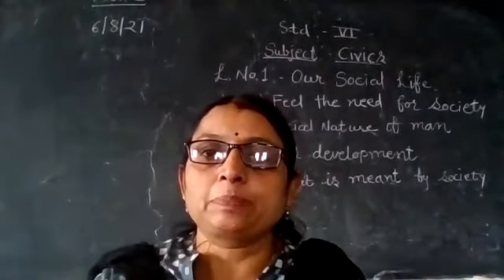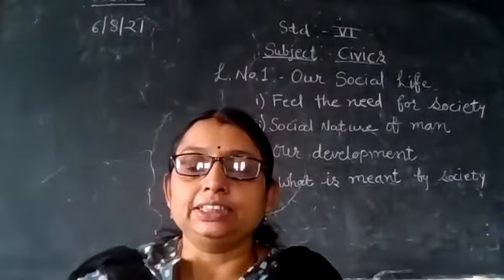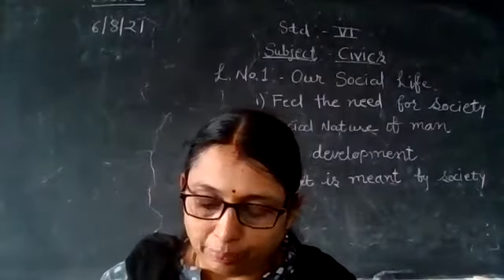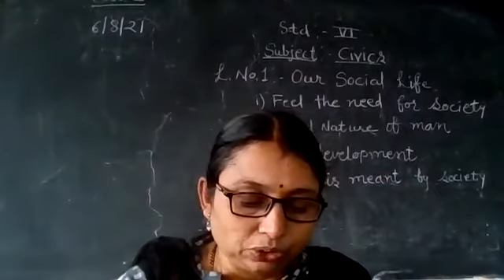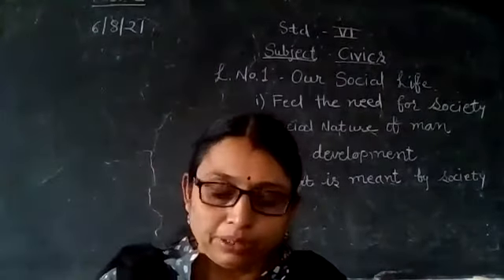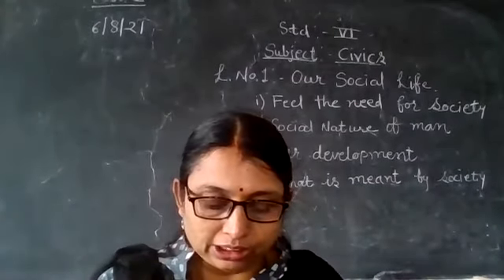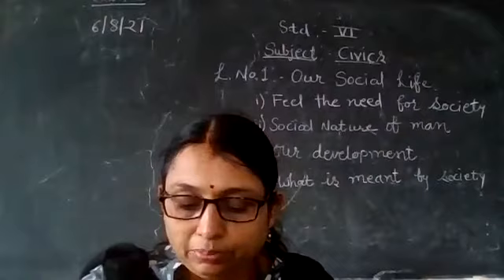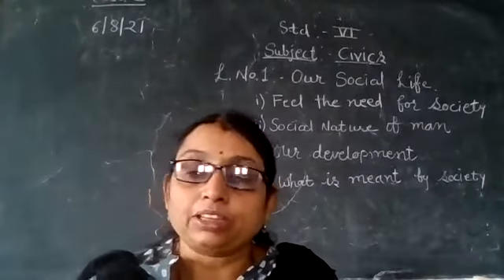STATE BOARD Std 6 Civics "Our Social Life"